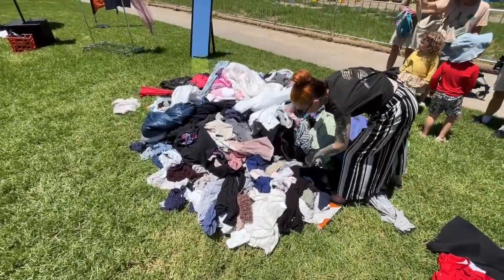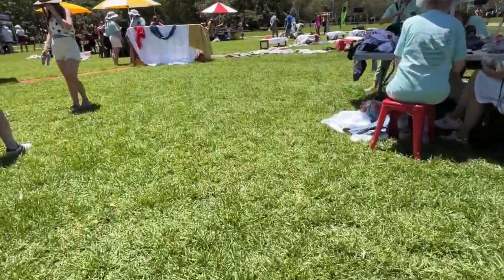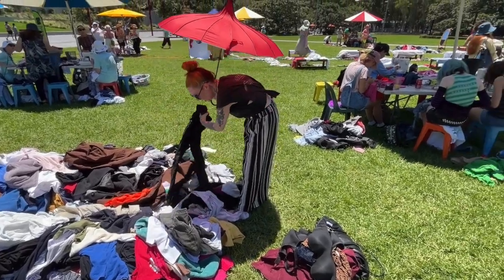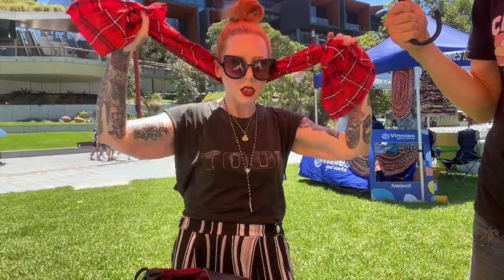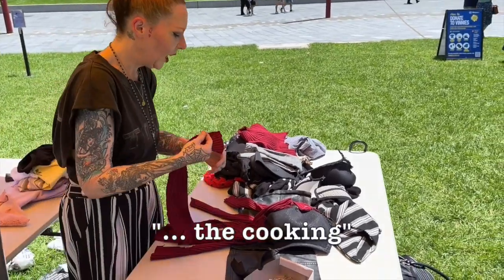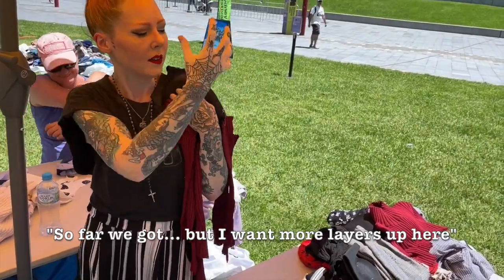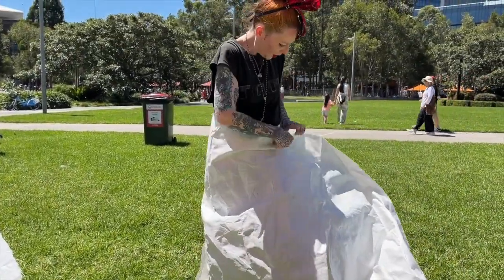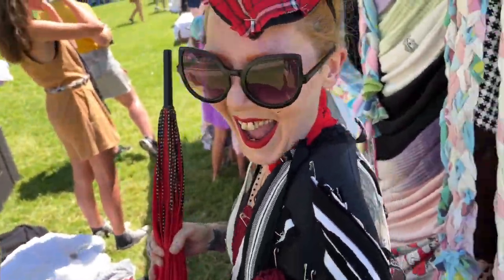I Made This Entire Outfit In 1 Hour Using Only Safety Pins! | Fast Fashun Event Sydney Festival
From clothes waste to catwalk in just ONE HOUR! This week I'm checking out House of Fast Fashun's reuse event for Sydney Festival.
This event encourages participants to dig through the massive piles of clothes @VinniesAU has donated, and either style or create an entirely new outfit to wear on the Fast Fashun runway. It's a one hour challenge and it's right up my alley!

Be sure to check out House of Fast Fashun
Instagram.com/fast_fashun_

Hi, I'm Lady Hart! I'm a fun loving weirdo who makes a spectacle of herself on stage as an MC, creates wild costumes and props by day, and loves going on little adventures the rest of the time.
I also love to make little movies with my friends.

And thank you to everyone who watches every week!

Got a question or comment? Drop it below!

The username is the same for all:
ladyhartofficial

Starring Ophelia Sass, Emmeline Spankhurts, Mama La Roux and Mae de la Roux.